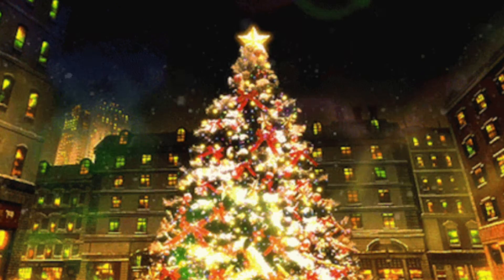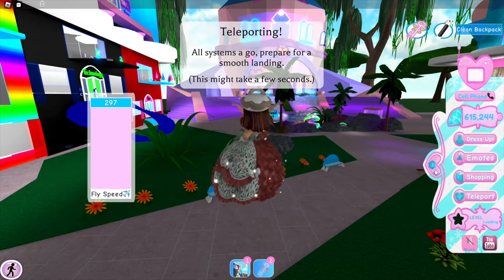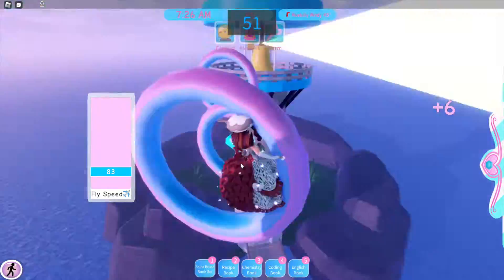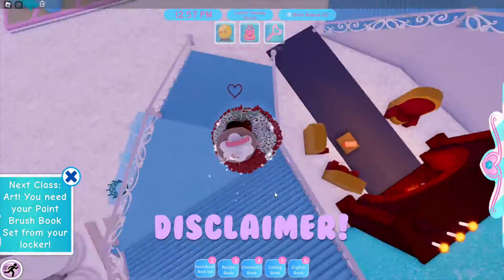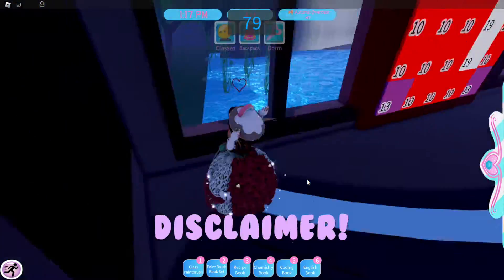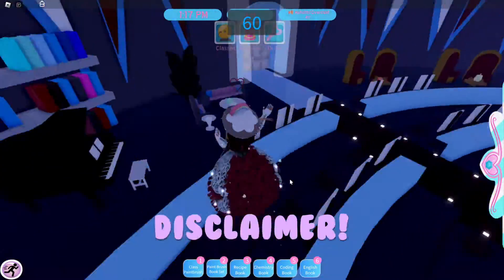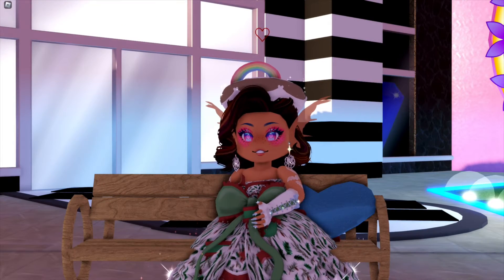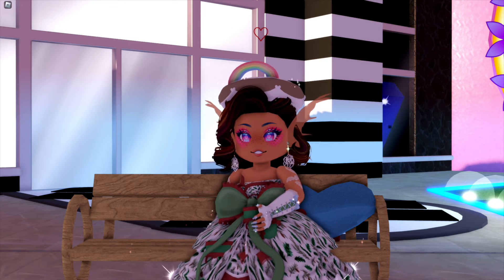The *EASIEST WAY* to FARM 💰 for DECEMBER! | Royale High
Hey there! I post Roblox related content, ranging from RPGs to FPS games. Commonly, you can find me playing Royale High, an RPG style fantasy dress up game. If that's your cup of tea, come and join the star squad!

If you enjoy my videos, this is the BEST way to support me
It lets me know you enjoy the content I make :)

Why YOU AREN'T Getting the ITEMS YOU WANT from TRADING! + TIPS TO HELP YOU GET THEM!